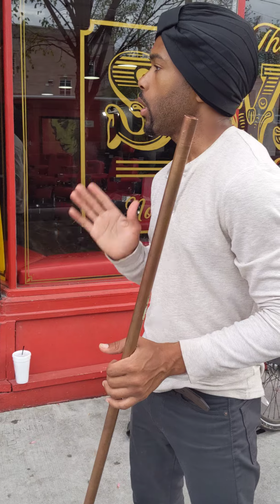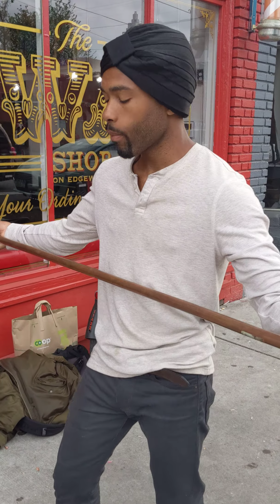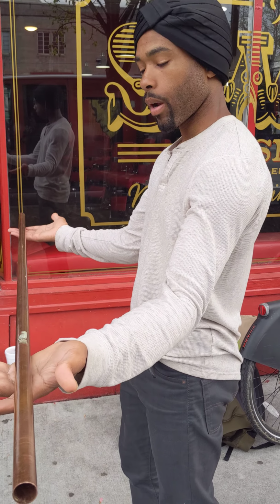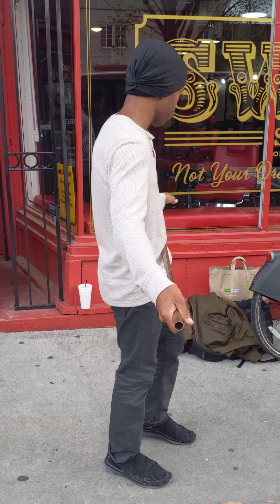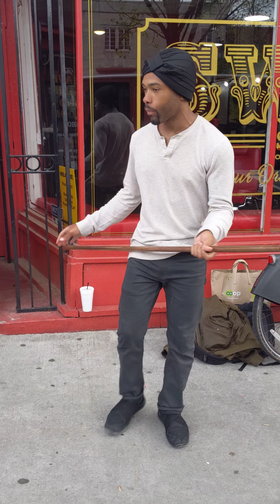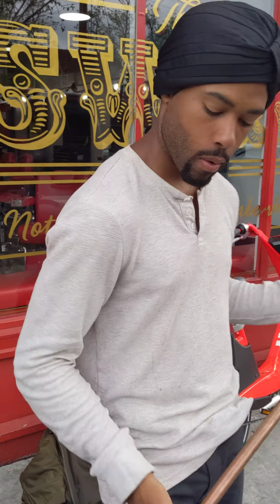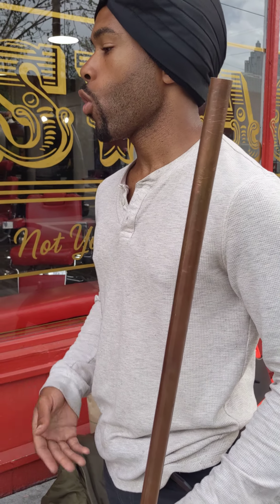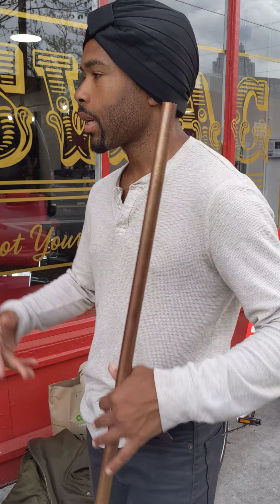Tbat method breakdown at S.W.A.G. Shop Edgewood.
VID_20190408_191108.mp4